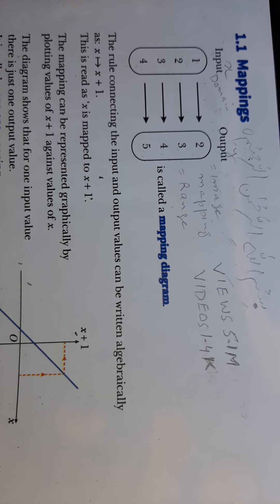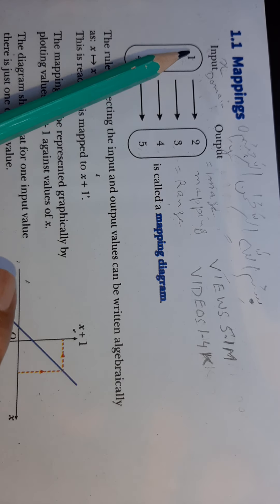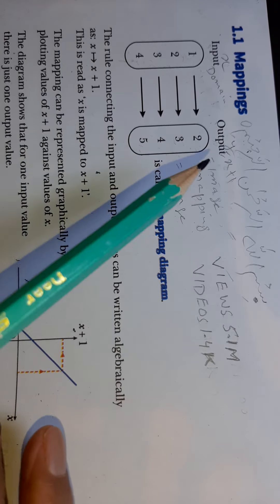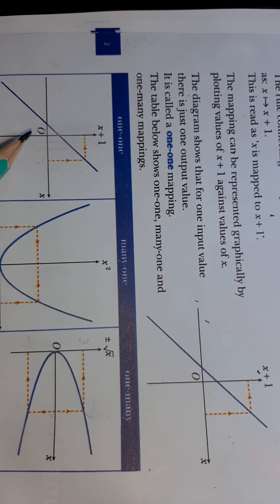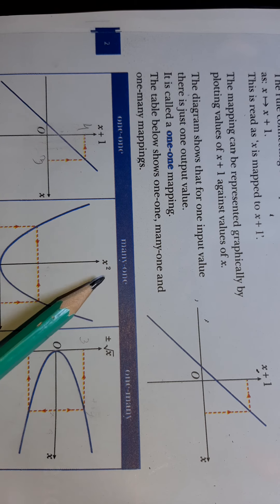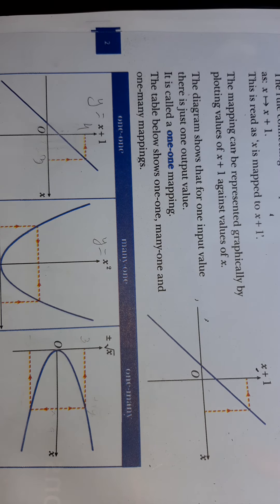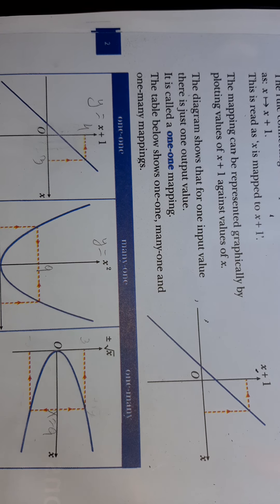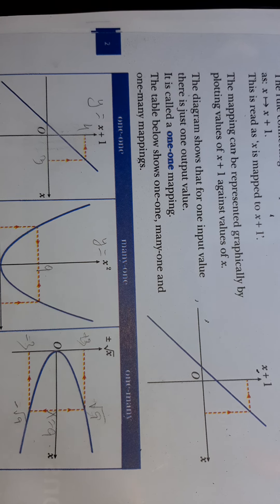ADDITIONAL MATHEMATICS 2ND EDITION EXAMPLE EX.1.1 MAPPING